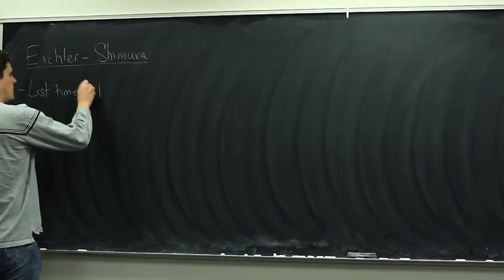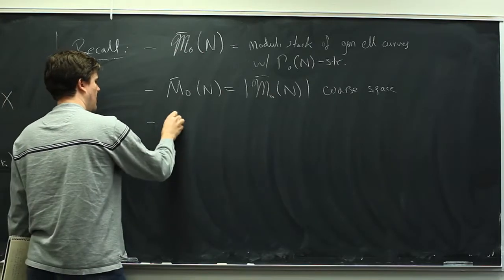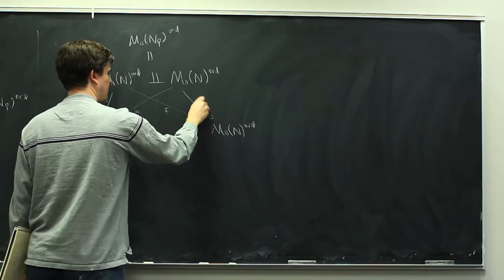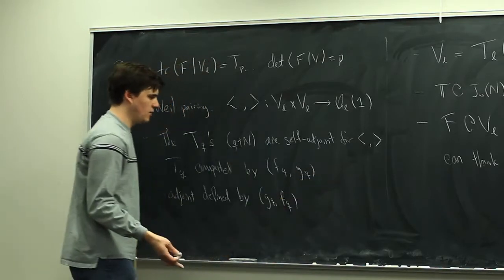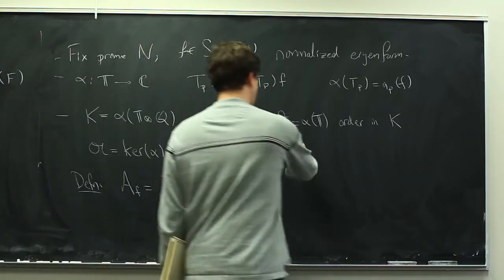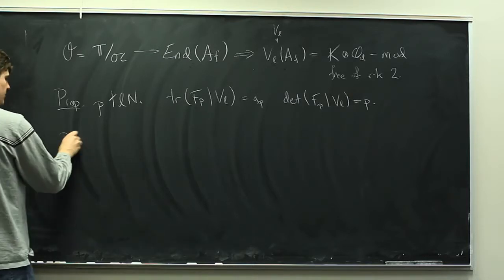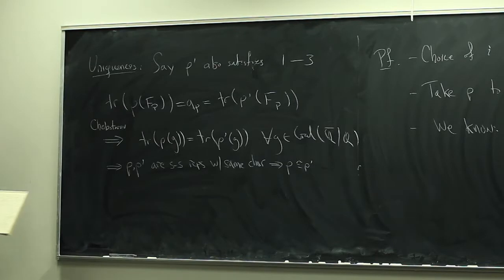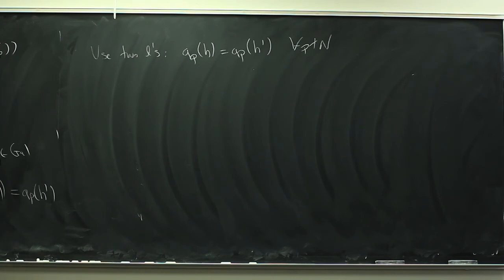Math 679 / Lecture 17: Eichler--Shimura